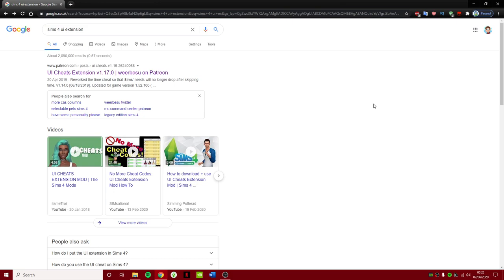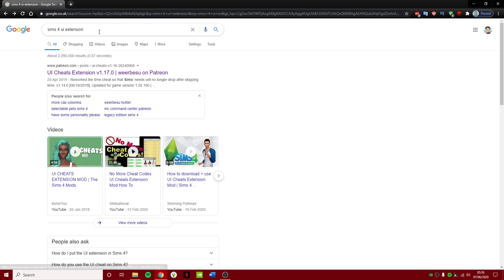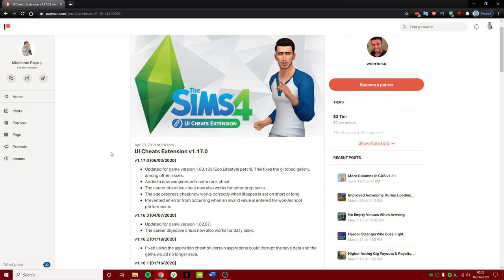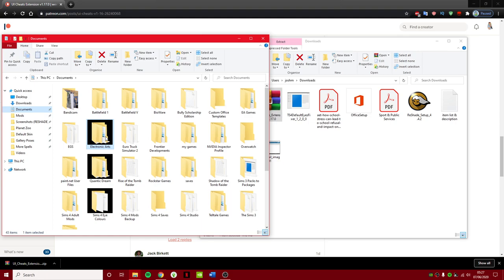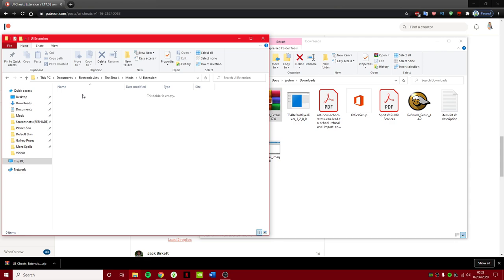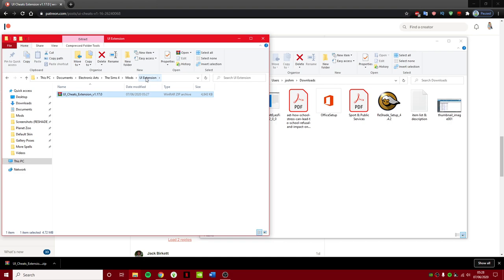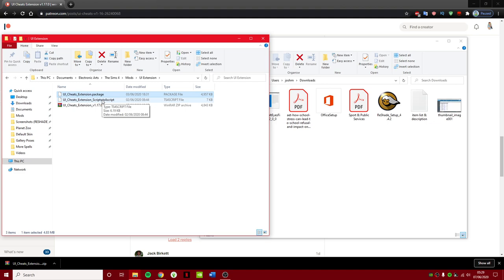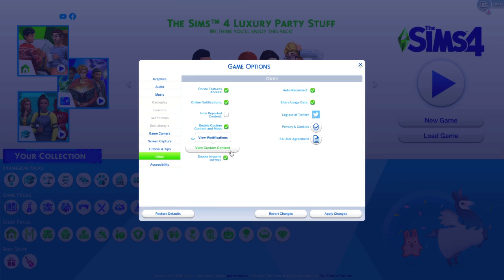EASY TUTORIAL | HOW TO INSTALL UI CHEATS EXTENSION MOD FOR THE SIMS 4 (2021)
♦LINKS♦

♦SOCIAL MEDIA♦

➦Origin: MiddletonPlays

➦Custom Built Desktop
➦i7 7700K
➦16GB RAM
➦8GB GTX 1080

➦Recording Software: OBS Studio
➦Editing: VideoPad Video Editor
➦Thumbnails: PAINT.net
➦Microphone: Blue Yeti